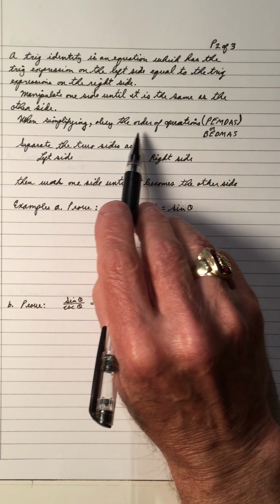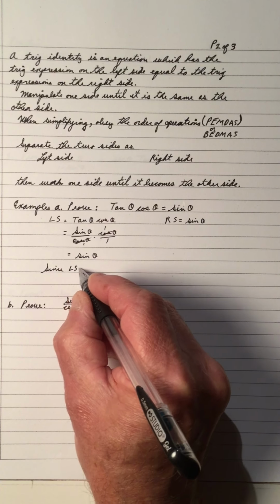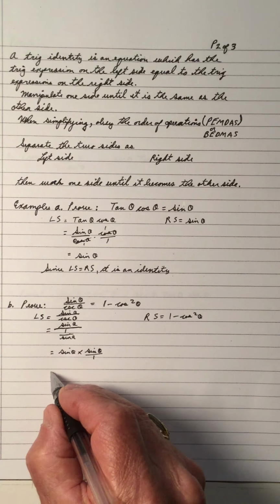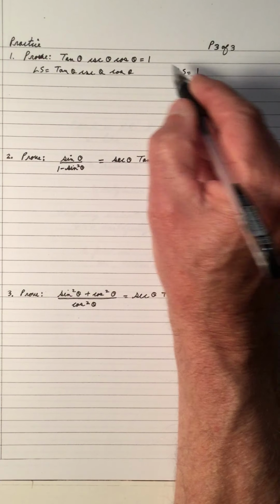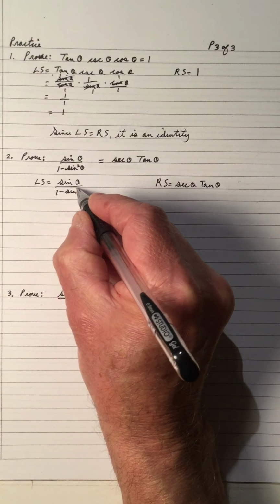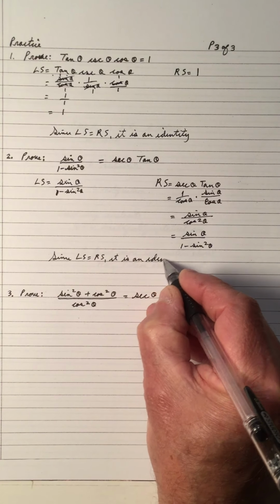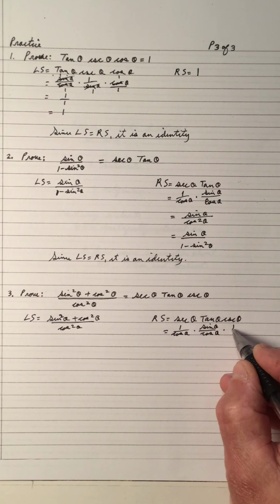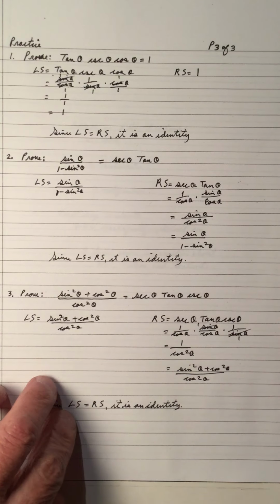Proving Trig Identities - # 1